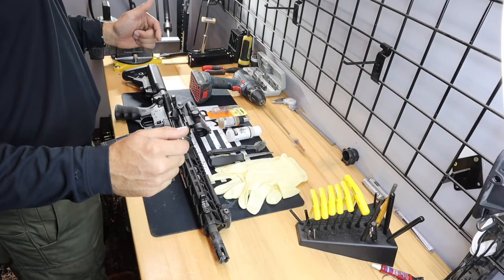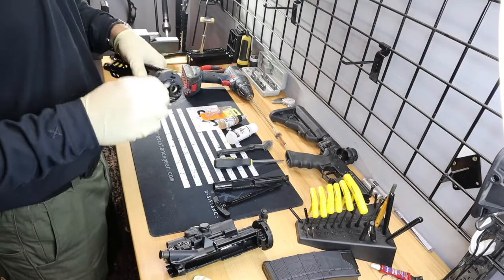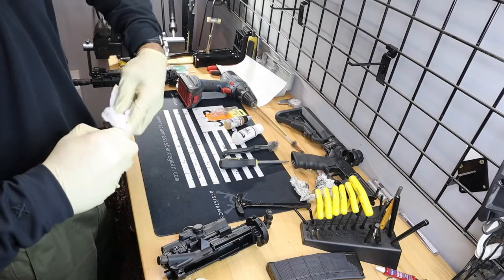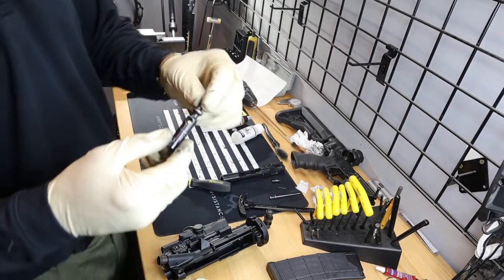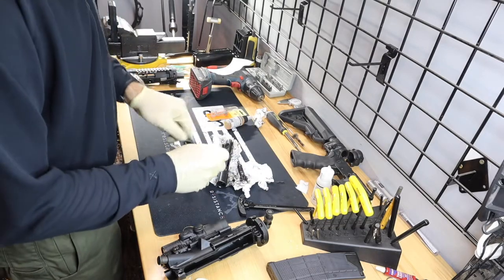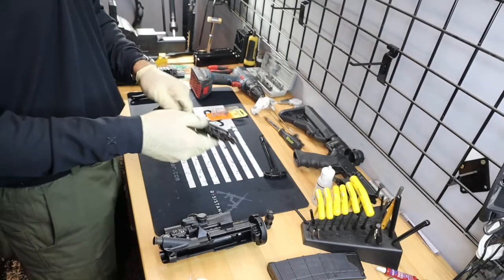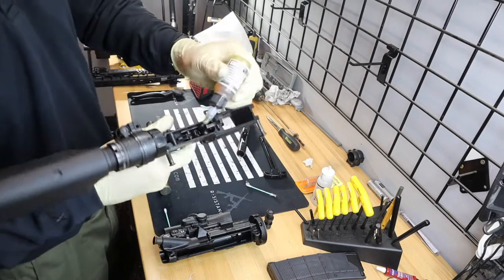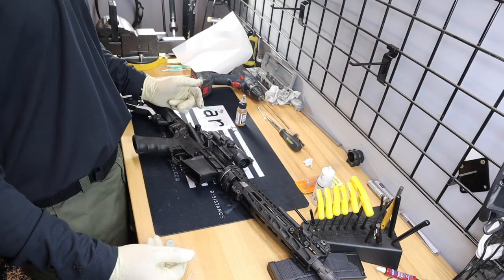Clean & Lube your AR15 breakdown pistol or takedown carbine